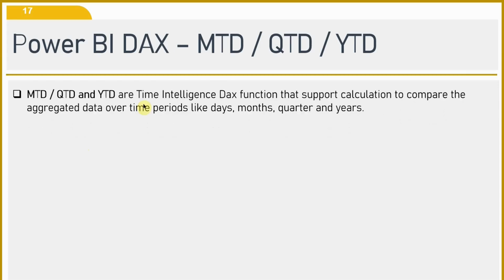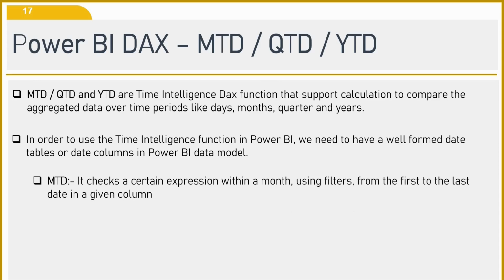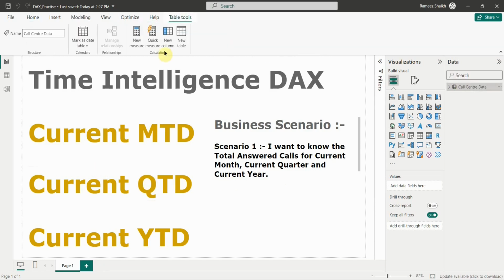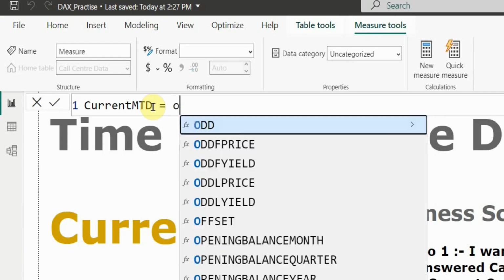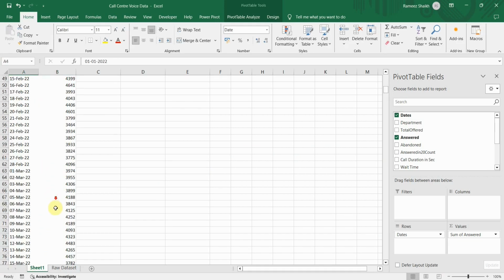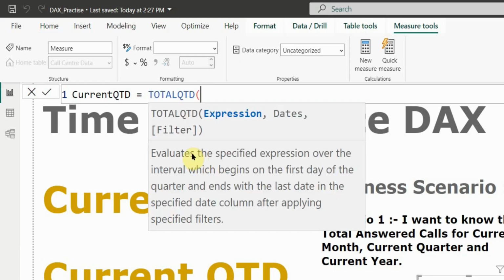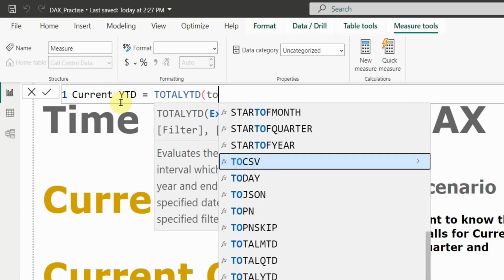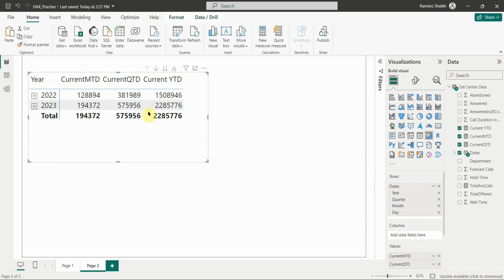Time Intelligence DAX | Current MTD QTD YTD | POWER BI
In this Power BI DAX Tutorial, we look at Current MTD QTD YTD function in Power BI Desktop.